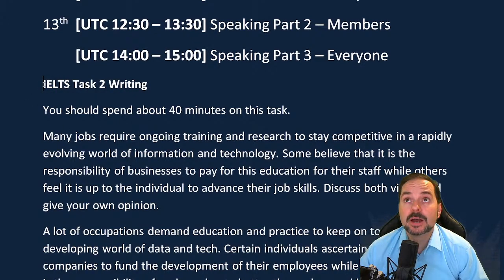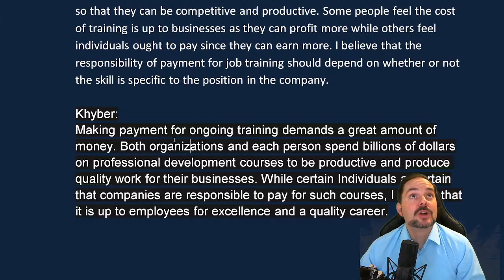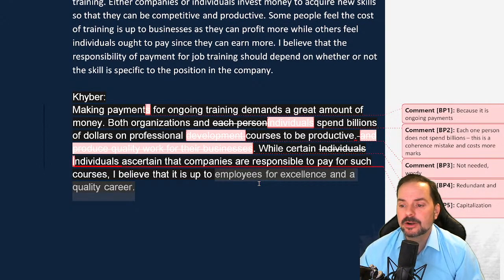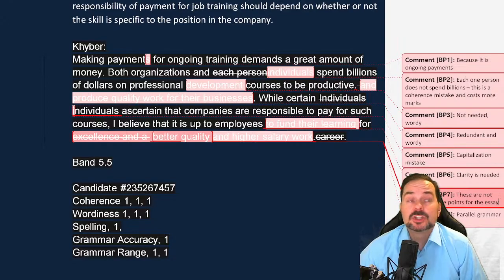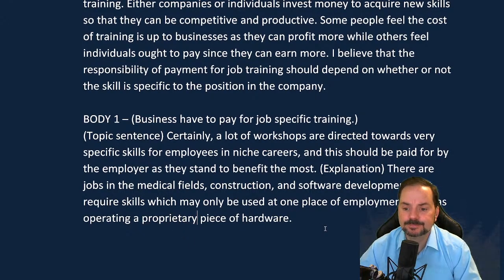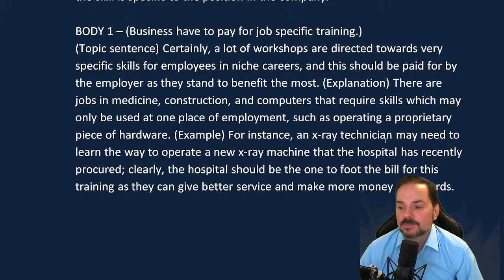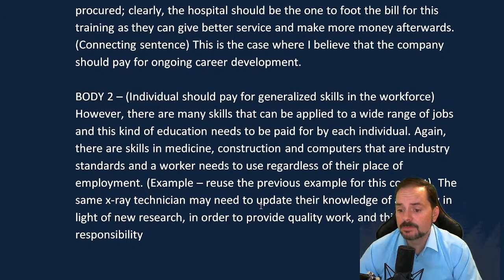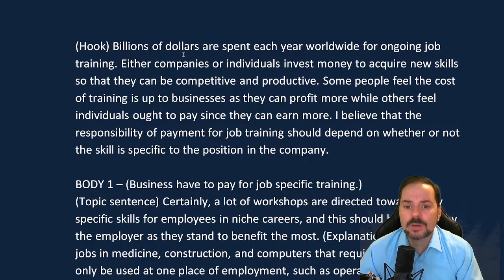IELTS Live - Task 2 Writing a Band 9 Finish for Essays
Many jobs require ongoing training and research to stay competitive in a world of rapidly evolving information and technology. Some believe that it is the responsibility of businesses to pay for this education for their staff while others feel it is up to the individual to advance their job skills. Discuss both views and give your own opinion.

This video teaches vocabulary, structure, grammar, and content to get between bands 7 and 9 on IELTS. It teaches important basics for understanding the question and planning a response. This video contains strategies in a series that teaches the steps necessary to achieve a high score, between 7 to 9 on the IELTS task 2 writing question. Task 2 strategies focus on understanding the question, planning, and structure with a working example. This series will teach you the strategies that will help you to reach success on this question in the 40-minute time limit. It is worth 2/3 of the writing mark. Follow the instructions carefully and make sure to practice. It is important to try different types of questions for task 2, so you can think quickly and logically. Enjoy. @aehelp